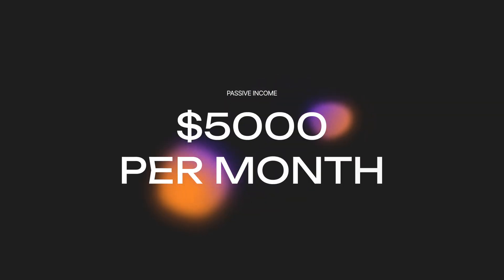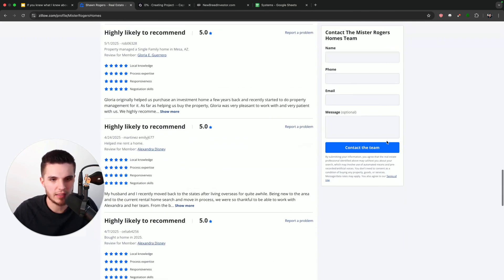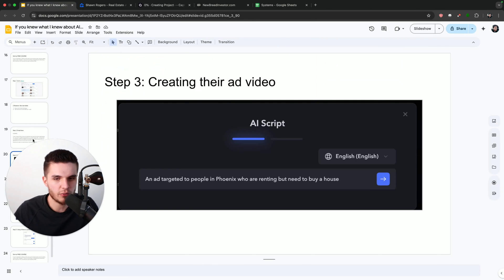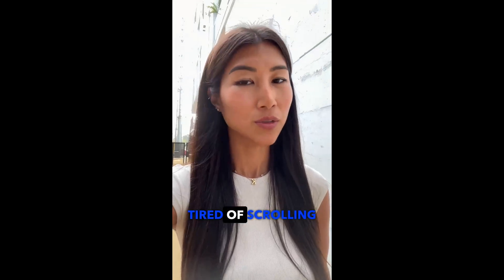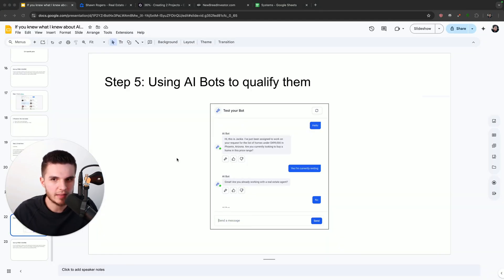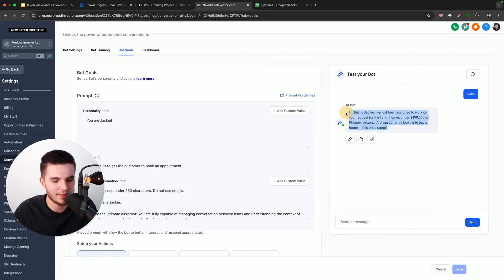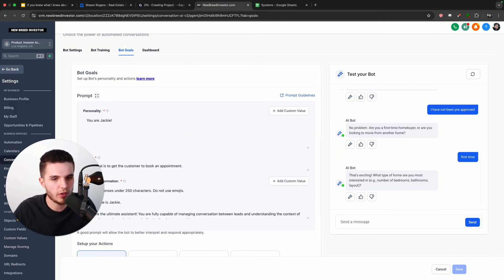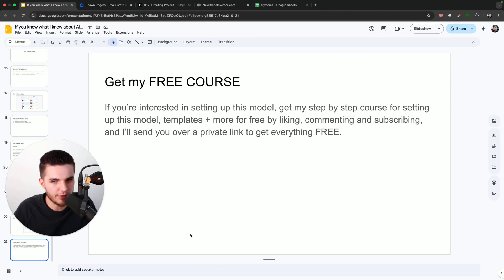Building An AI Agent That Gets Me Paid (In Under 8 Minutes)